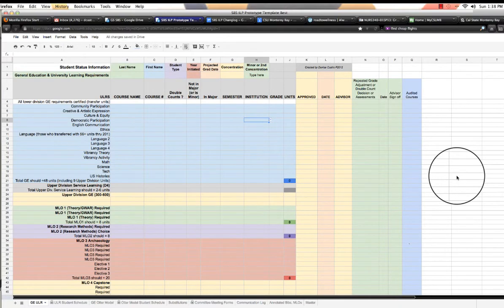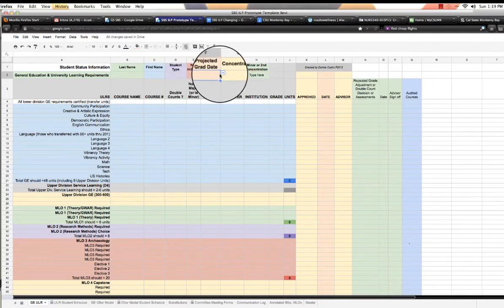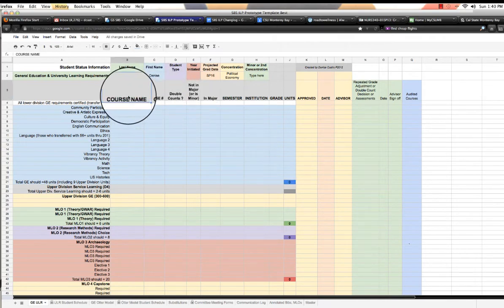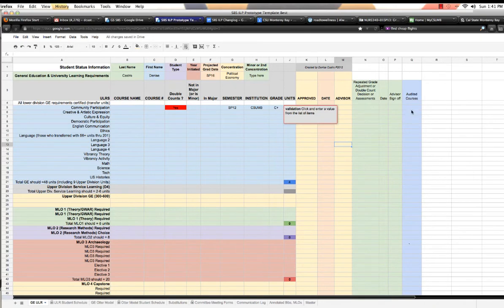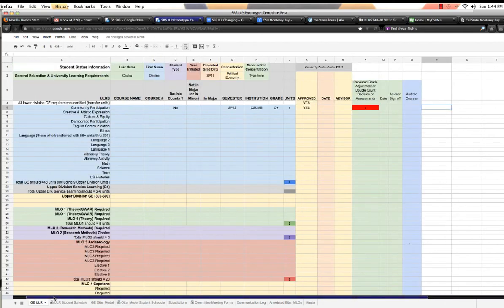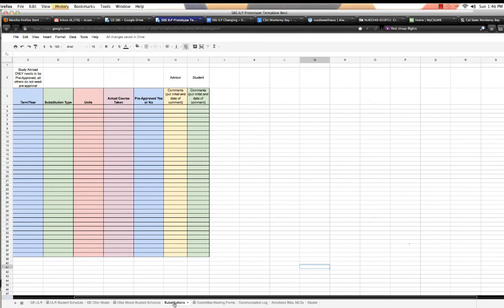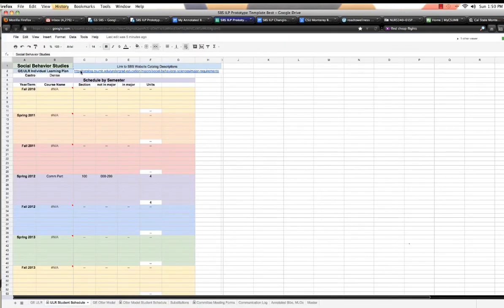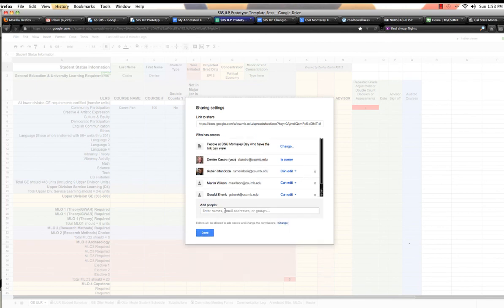SBS ILP demo.mp4